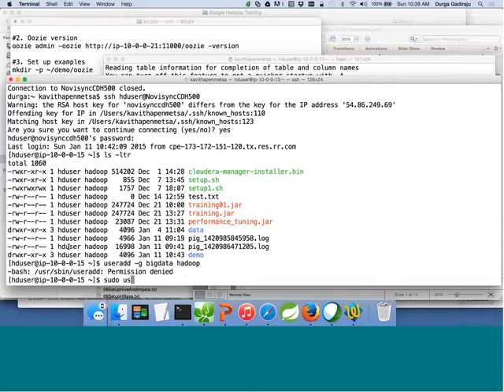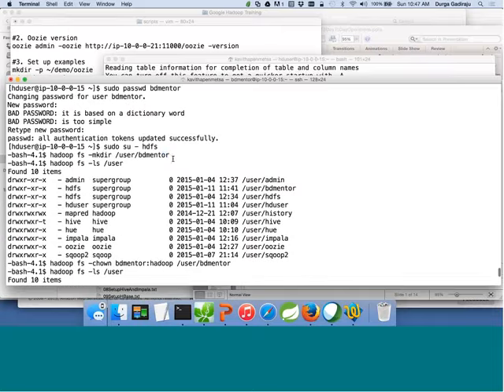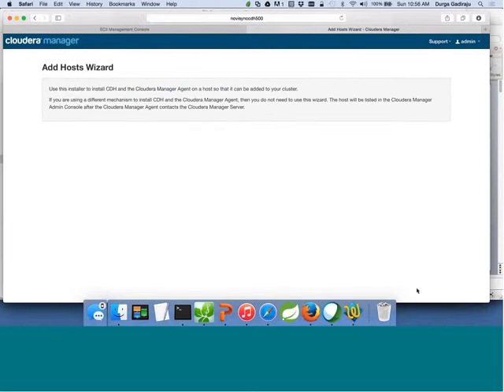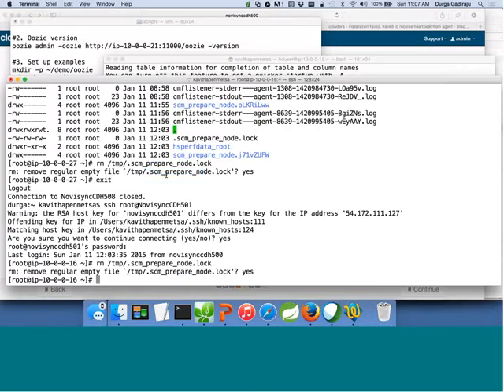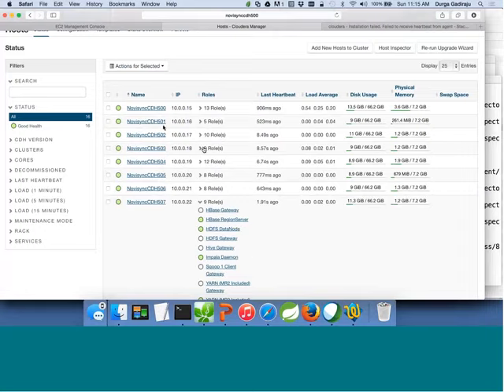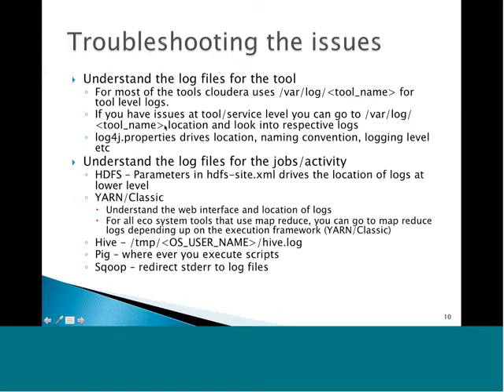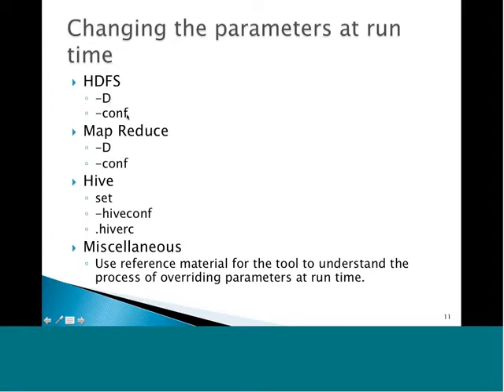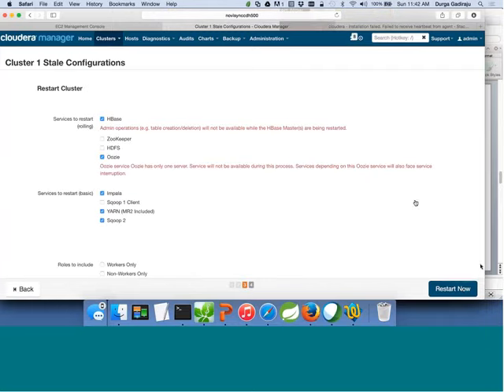Cloudera Administration – installing and configuring operations